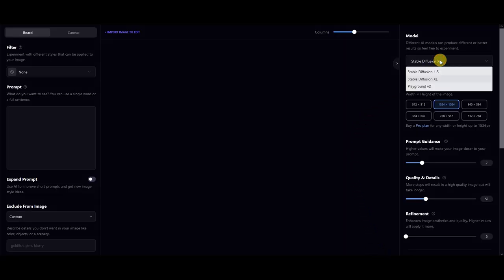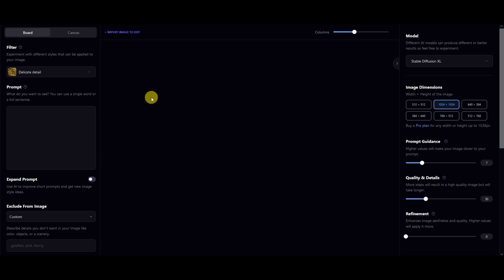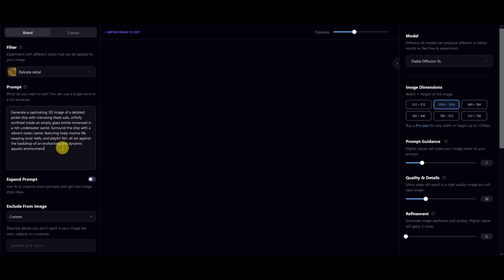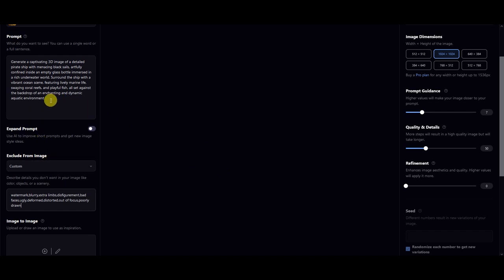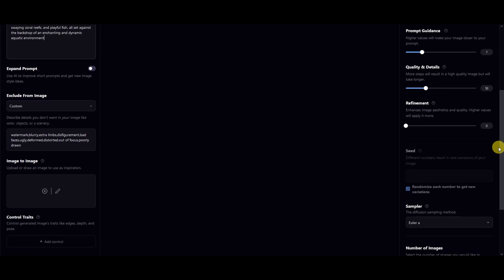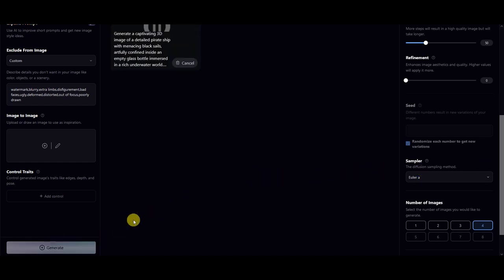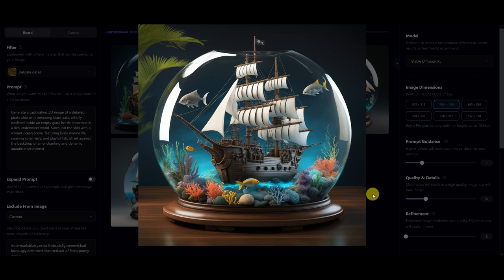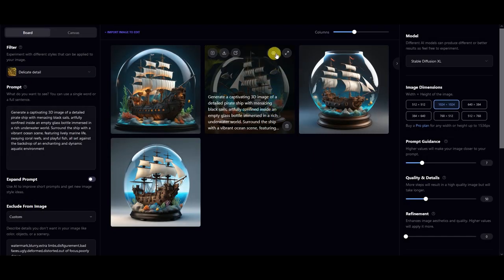Menacing Sails | Create Stunning Pirate Ship in a Bottle Images for Free with AI! Prompt Included!!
🏴‍☠️ Embark on a creative voyage with my latest tutorial: "Menacing Sails"! Learn how to craft mesmerizing Pirate Ship in a Bottle images using Playground AI Image Generator – and the best part? It's absolutely FREE! 🌊🖌️ Dive into the world of pirates and unveil the secrets behind these stunning compositions. Plus, I've included a special prompt to spark your imagination!

🚀 Ready to set sail? Your creative journey begins here! 🎨⚓

Remember to check out other tutorials on my channel for more exciting content!

Image Prompt: Generate a captivating 3D image of a detailed pirate ship with menacing black sails, artfully confined inside an empty glass bottle immersed in a rich underwater world. Surround the ship with a vibrant ocean scene, featuring lively marine life, swaying coral reefs, and playful fish, all set against the backdrop of an enchanting and dynamic aquatic environment

Exclude From Image: watermark, blurry, extra limbs, disfigurement, bad faces, ugly, deformed, distorted, out of focus, poorly drawn.

 Related Content